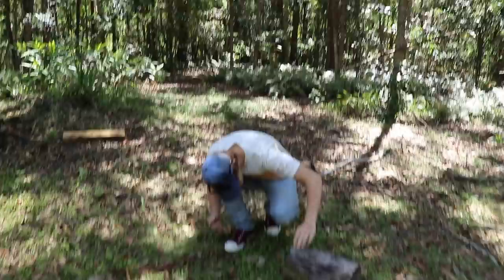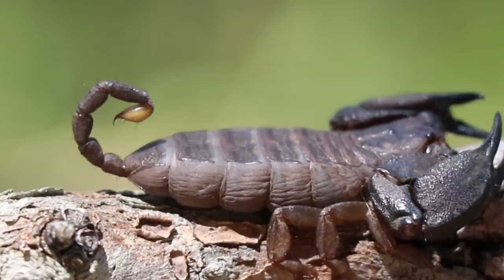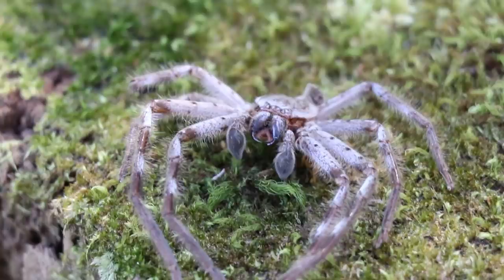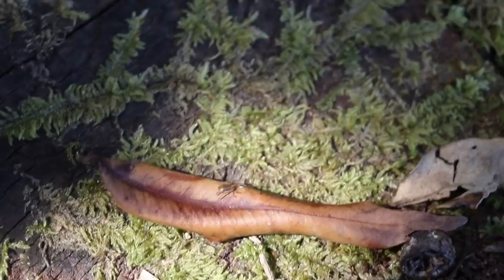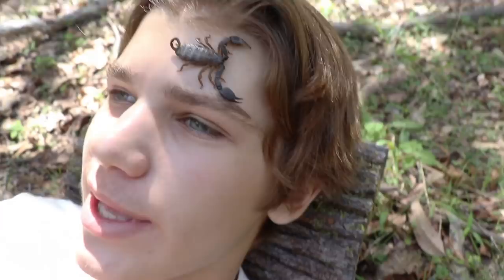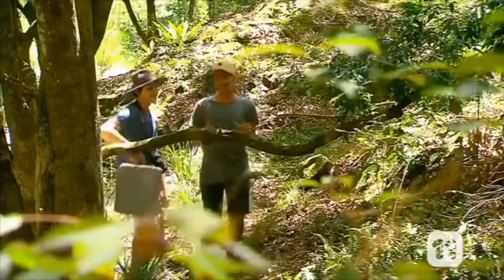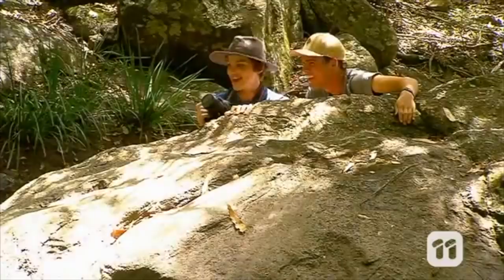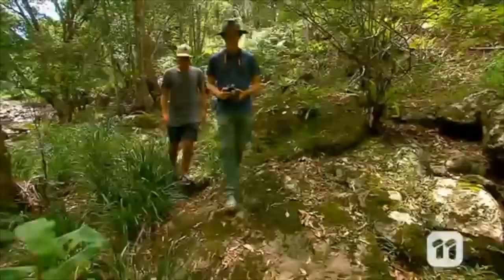Venomous SCORPION on my FACE! HD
On this adventure I put a huge venomous Scorpion on my face and nearly get stung! I also find some massive spider sheds, possums & dangerous paralysis tics which can be deadly.

Cheers miller :)